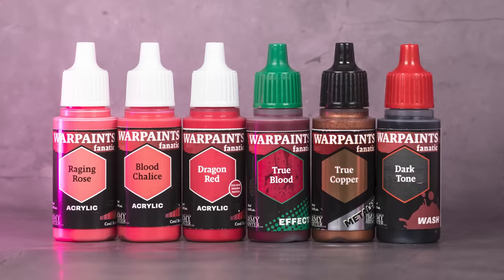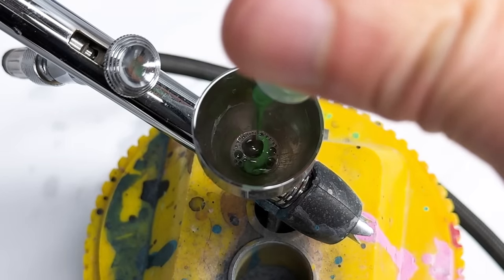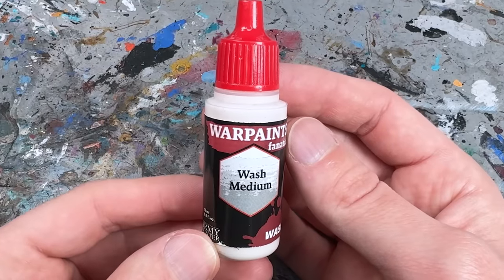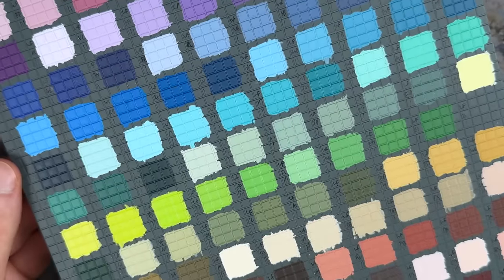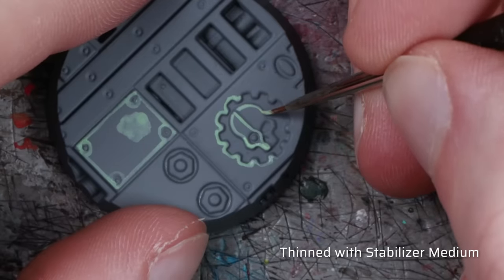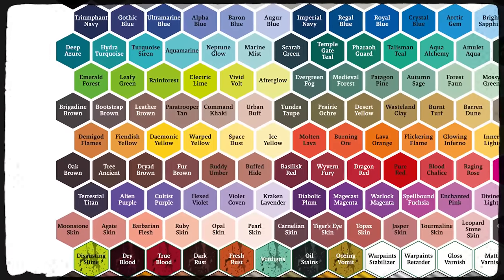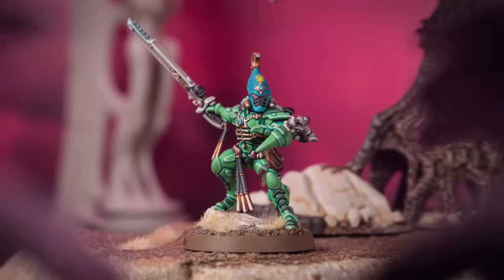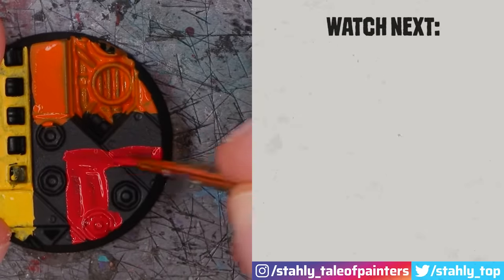5 THINGS I WISH I KNEW BEFORE switching to Warpaints Fanatic 🥴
🛒 Preorder & save 10% on Warpaints Fanatic

Do you think of getting started with Warpaints Fanatic? In this video, I’m going to paint a Striking Scorpion Exarch from start to finish using only Fanatic paints from The Army Painter, and I’ll share all of my findings and issues along the way, so you can find out if these are the right paints for you.

⏭️ Chapters:
0:00 Intro
1:54 How do they airbrush?
4:12 Inflexible flexible triads
6:17 Thinning without breaking the paints
8:54 Colour matching other paint ranges
12:05 Fixing the finish

🖌️ Hobby gear I use:
► Brushes for edge highlighting (I use the 000 7M a lot)*
► The spray matt varnish that never lets me down